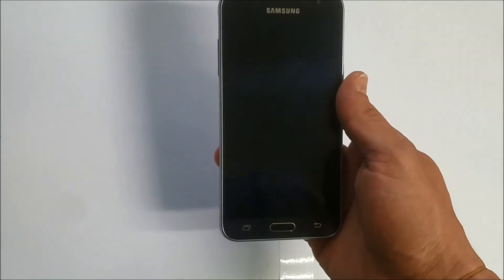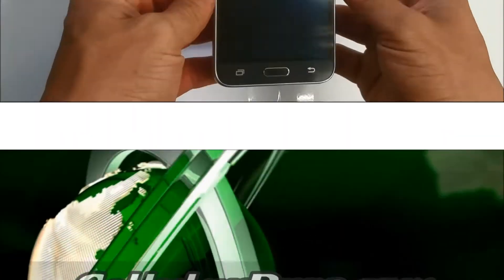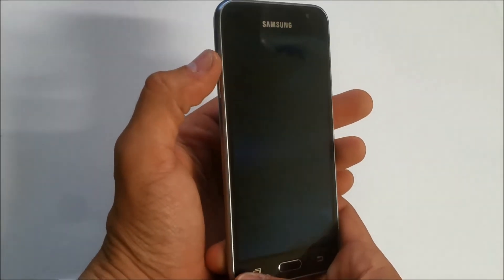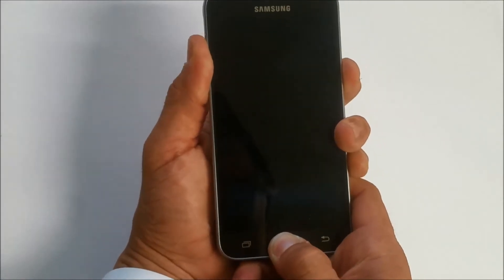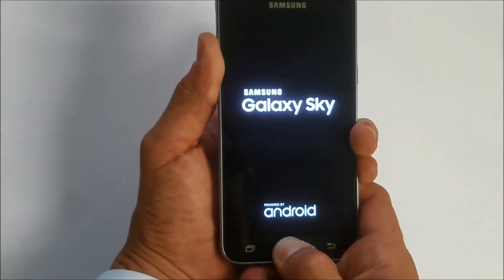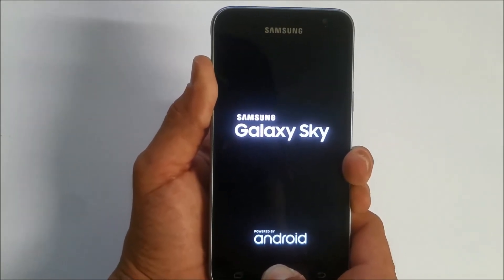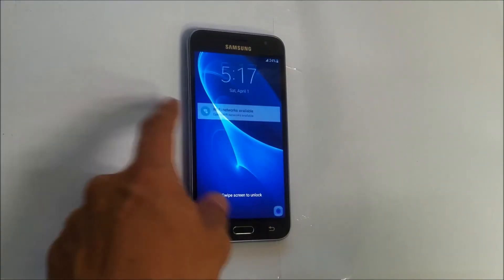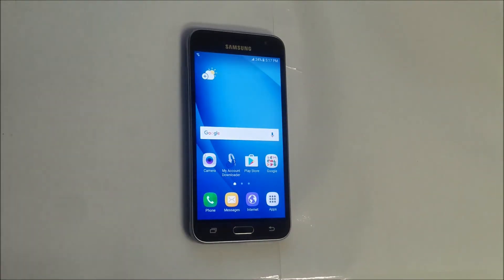How to get Samsung Galaxy Sky IN & OUT of safe mode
This is a video on how to get a Samsung Galaxy Sky in and out of safe mode.

All models -
SM-S320
SM-S320VL
S320VL
S320